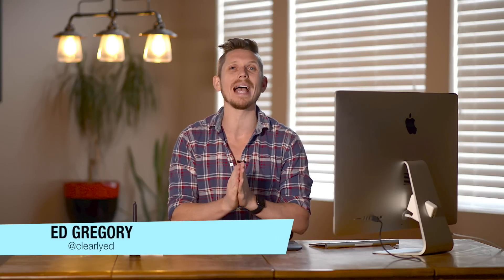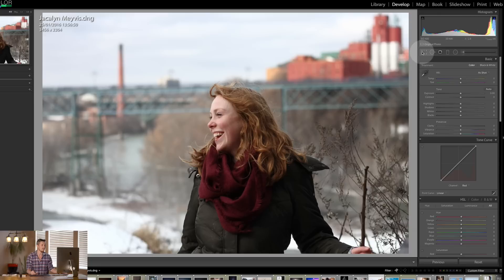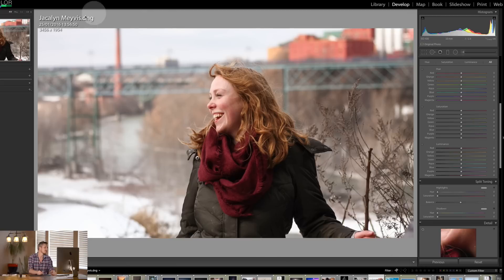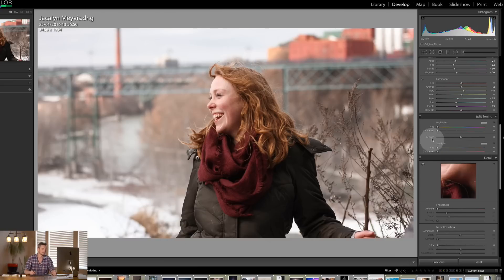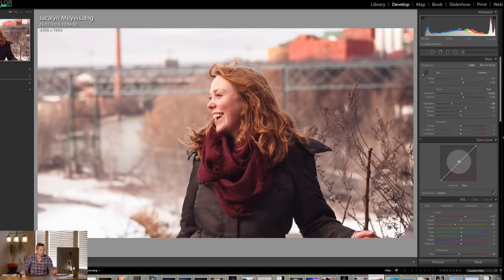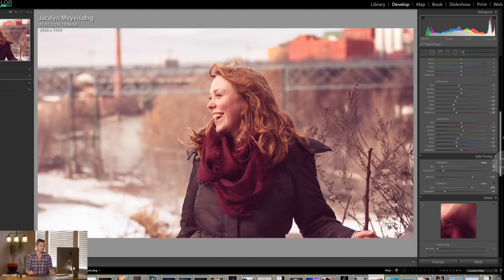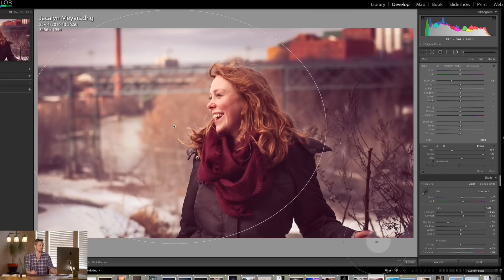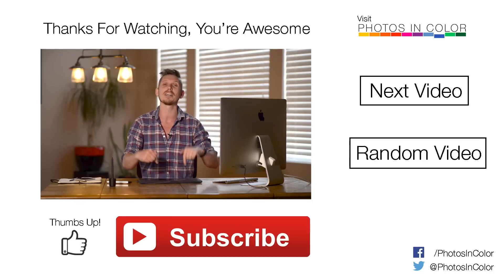Lightroom CC Color Grading Fearlessly - Lightroom CC Tutorial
In this Lightroom CC tutorial I show you how to Color Grade in Lightroom. Lightroom Color Grading is amazing and it is always important to have an idea of the final image before yo begin. When color grading in lightroom CC you can dramatically change the color tones and pale of the photo to match the desired photo feel. Lightroom color toning and editing is extremely powerful and done correctly you can get some amazing results.

This is also Lightroom color correction

In this Lightroom CC tutorials for beginners Ed Gregory uses an autumn and red color palette to color grade this photo in Lightroom

In this Video you will learn:

Lightroom CC color grade
Lightroom color grade tutorial
lightroom colors
Tilt Shift Lightroom 6 tutorial for beginners